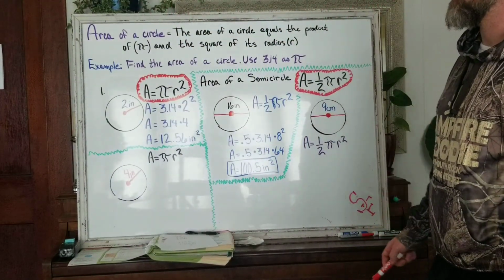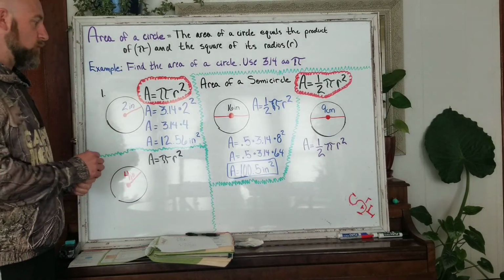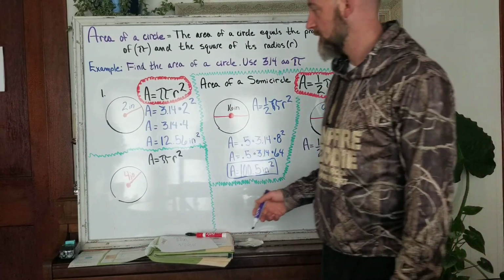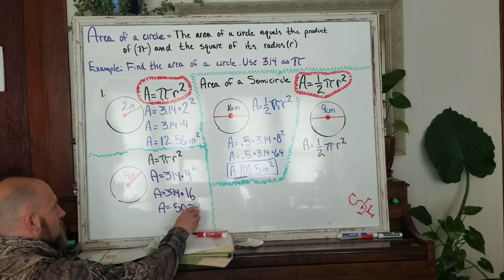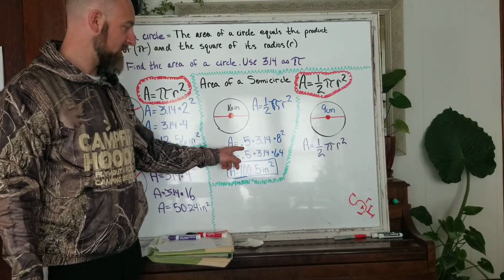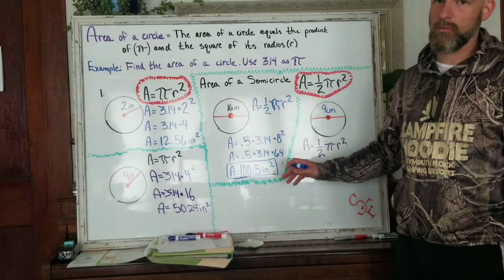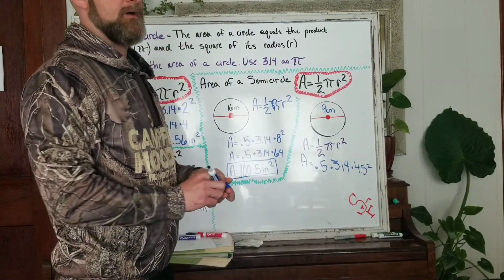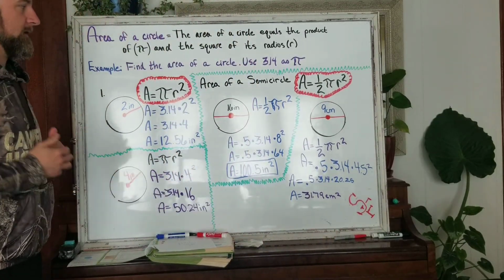Area of a circle and semicircle